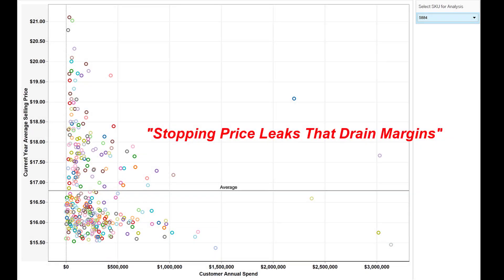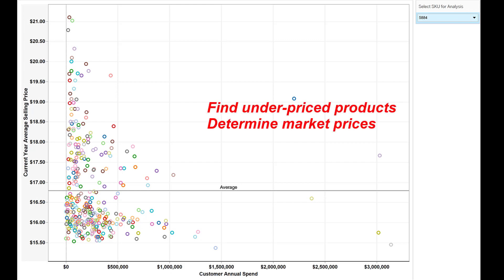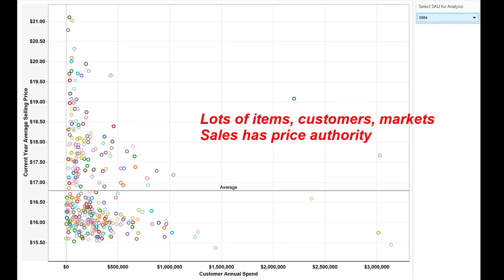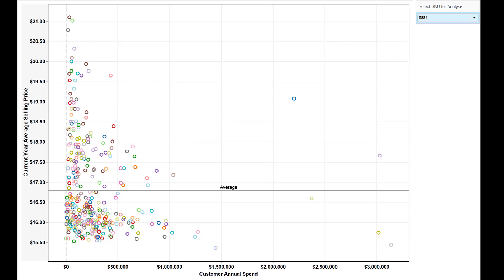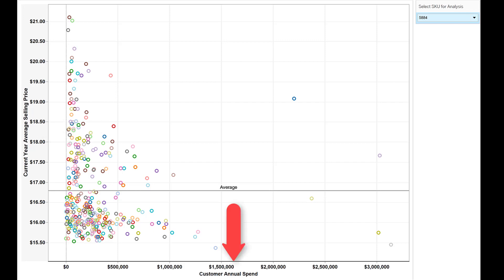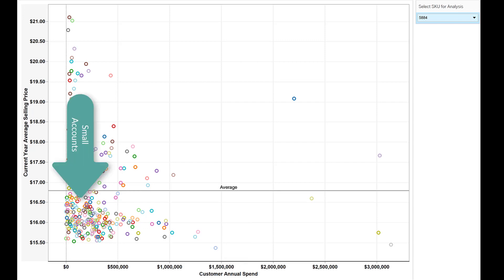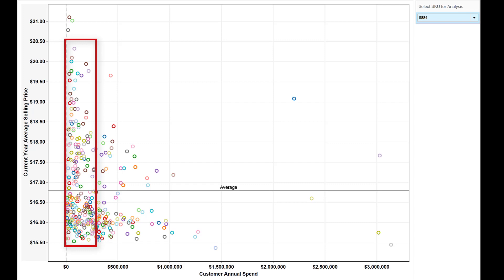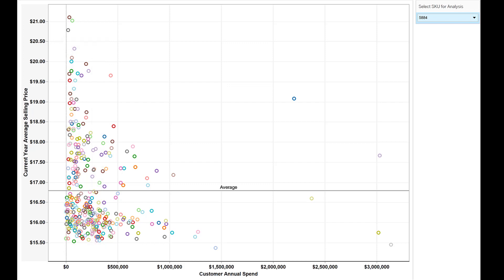Stop Price Leaks That Drain Margins-Here's How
Products that are under-priced drain profits as much as 70%. Your sales data holds the key to unlocking lost profits.  Get control of profitability.